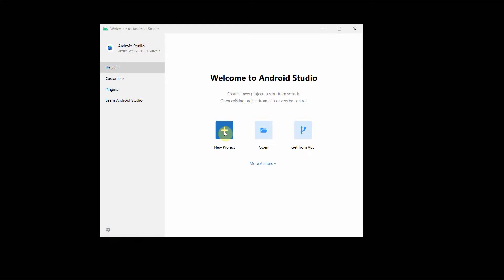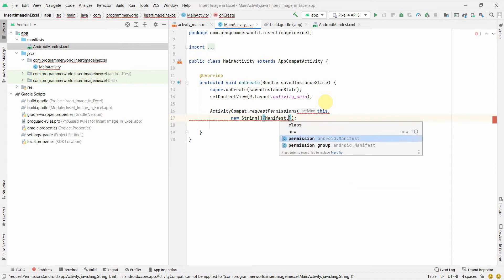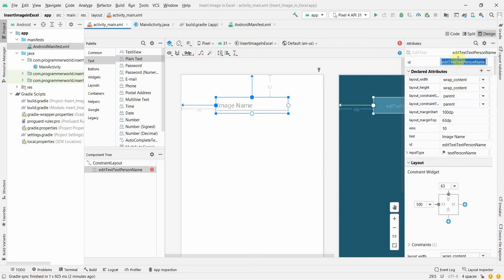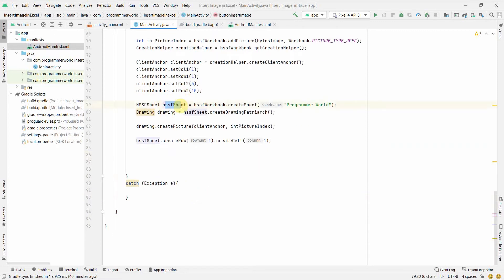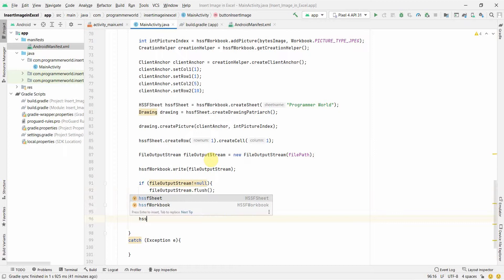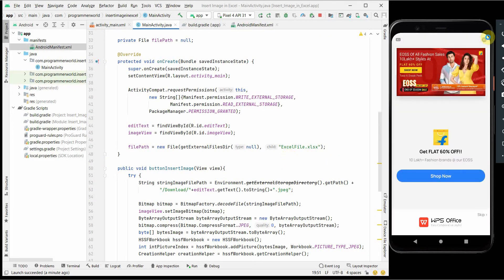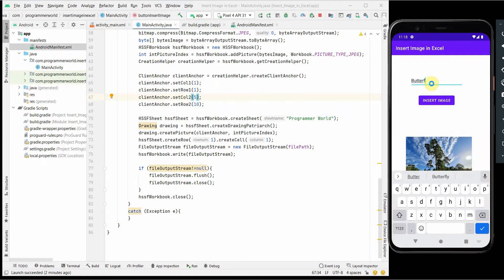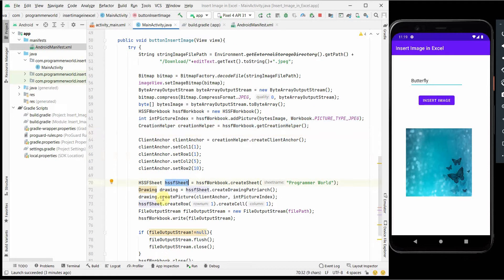How to insert/ put image in an excel file from your Android App?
This video shows the steps to insert images in your excel file. It uses apache implementation and uses HSSFSheet to insert the image at a particular position (anchor) in the sheet.

However, the main Java code is copied below also for reference:

package com.programmerworld.insertimageinexcel;

import androidx.appcompat.app.AppCompatActivity;
import androidx.core.app.ActivityCompat;

import java.io.ByteArrayOutputStream;
import java.io.File;
import java.io.FileOutputStream;

    private File filePath = null;

    protected void onCreate(Bundle savedInstanceState) {
        super.onCreate(savedInstanceState);
        setContentView(R.layout.activity_main);

        ActivityCompat.requestPermissions(this,
                new String[]{Manifest.permission.WRITE_EXTERNAL_STORAGE,
                        Manifest.permission.READ_EXTERNAL_STORAGE},
                PackageManager.PERMISSION_GRANTED);

        editText = findViewById(R.id.editText);
        imageView = findViewById(R.id.imageView);

    public void buttonInsertImage(View view){
        try {
            String stringImageFilePath = Environment.getExternalStorageDirectory().getPath() +
                    "/Download/"+editText.getText().toString()+".jpeg";

            Bitmap bitmap = BitmapFactory.decodeFile(stringImageFilePath);
            imageView.setImageBitmap(bitmap);
            ByteArrayOutputStream byteArrayOutputStream = new ByteArrayOutputStream();
            bitmap.compress(Bitmap.CompressFormat.JPEG, 0, byteArrayOutputStream);
            byte[] bytesImage = byteArrayOutputStream.toByteArray();
            HSSFWorkbook hssfWorkbook = new HSSFWorkbook();
            int intPictureIndex = hssfWorkbook.addPicture(bytesImage, Workbook.PICTURE_TYPE_JPEG);
            CreationHelper creationHelper = hssfWorkbook.getCreationHelper();

            ClientAnchor clientAnchor = creationHelper.createClientAnchor();
            clientAnchor.setCol1(1);
            clientAnchor.setRow1(1);
            clientAnchor.setCol2(5);
            clientAnchor.setRow2(10);

            HSSFSheet hssfSheet = hssfWorkbook.createSheet("Programmer World");
            Drawing drawing = hssfSheet.createDrawingPatriarch();
            drawing.createPicture(clientAnchor, intPictureIndex);
            hssfSheet.createRow(1).createCell(1);
            FileOutputStream fileOutputStream = new FileOutputStream(filePath);
            hssfWorkbook.write(fileOutputStream);

            if (fileOutputStream!=null){
                fileOutputStream.flush();
                fileOutputStream.close();